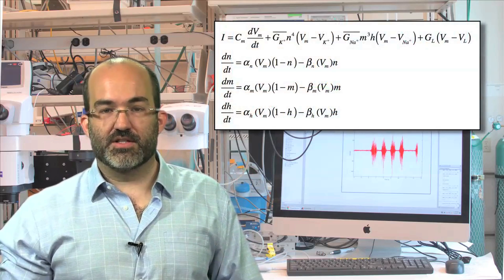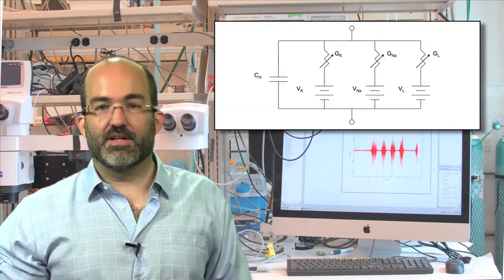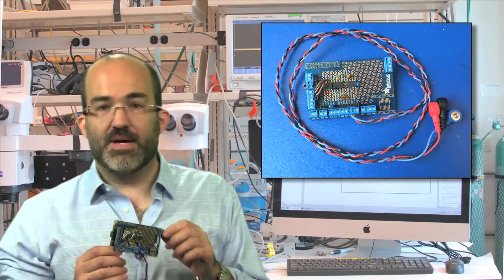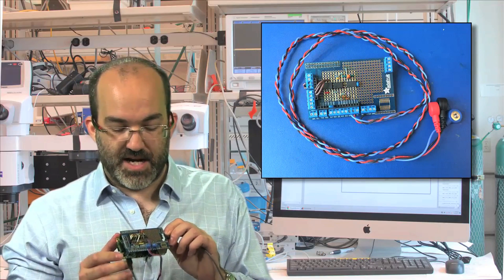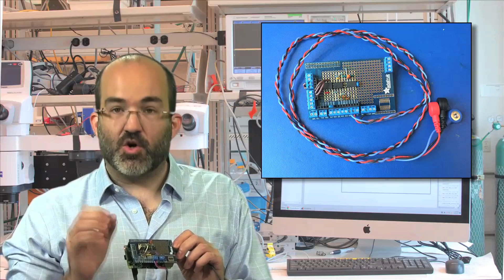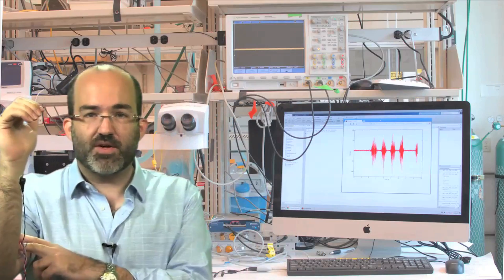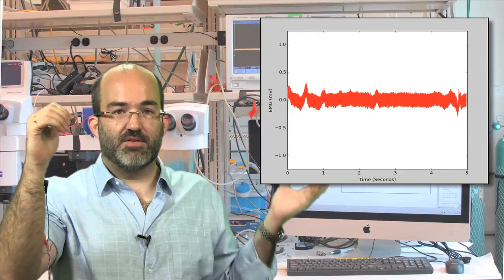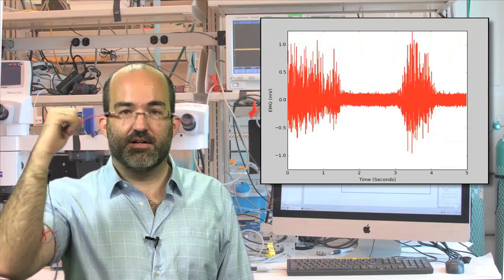Introduction to Bioelectricity | PurdueX on edX | Course About Video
Understand how biological systems generate electrical signals, and how they can be recorded and induced with manufactured devices.

In this course you will use fundamental engineering and mathematical tools to understand and analyze basic bioelectricity and circuit theory in the context of the mammalian nervous system.

This course is for students who are interested in learning about relating the systems of the human body that involve or communicate with bioelectrical systems, including the heart, brain, muscles, and the neuromuscular system that connects them all together.

Students will learn how bioelectricity can be used to record and control the way the body electric behaves. Suggested text: “Neuroscience” by Purves, et al.

This course is offered by the nanoHUB-U project, which is jointly funded by Purdue and NSF with the goal of transcending disciplines through short courses accessible to students in any branch of science or engineering. These courses focus on cutting-edge topics distilled into short lectures with quizzes, homework, and practice exams.

Fundamentals of bioelectricity of the mammalian nervous system and other excitable tissues
Passive and active forms of electric signals in both the single cell and cell-cell communication
Tissue and systemic bioelectricity
Mathematical analysis including Nernst equation, Goldman equation, linear cable theory, and Hodgkin-Huxley Model of action potential generation and propagation
To design and build a wireless bioelectric recording device to control a prosthetic limb